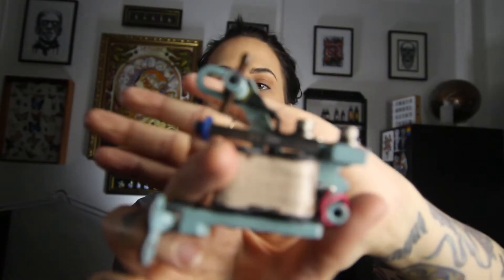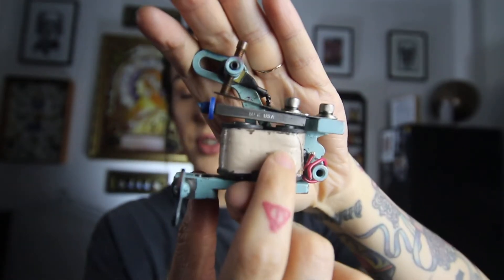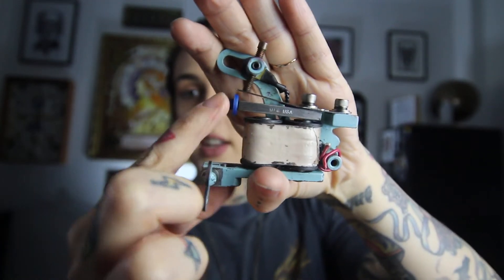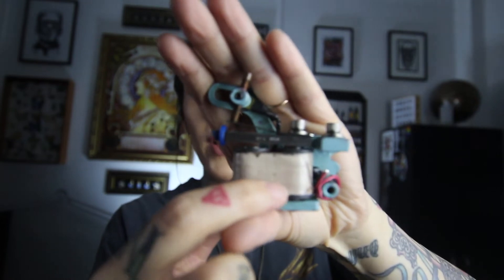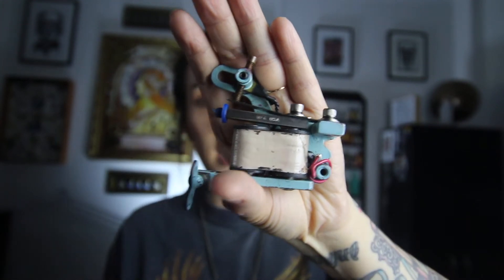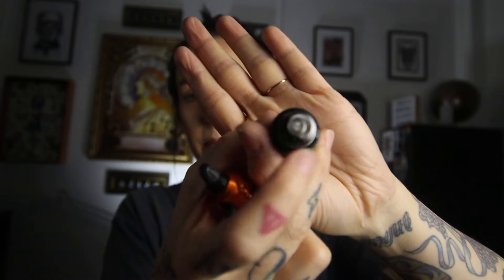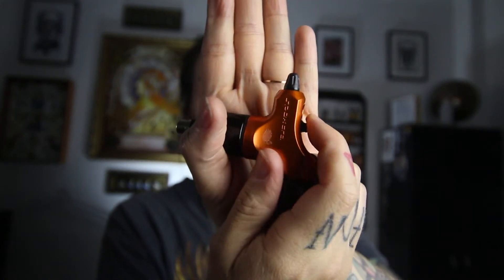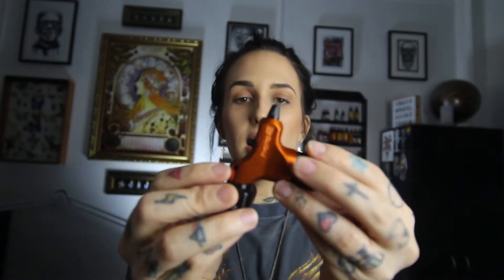TATTOO TALK | Silent Tattoo Machines? | Hayleetattooer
Is there such thing as a quiet tattoo machine? What are they for, who uses them and why are they SO DARN QUIET! Providing an in-depth look at the difference between Rotary and Coil Tattoo Machines and what makes them so quiet/noisy.